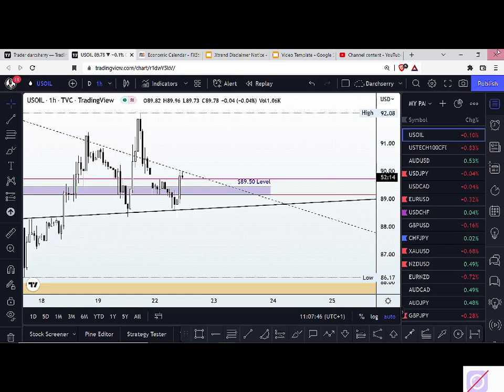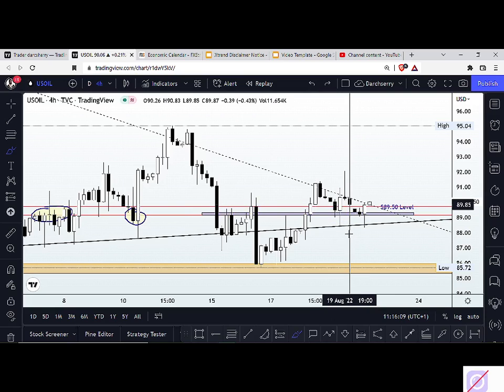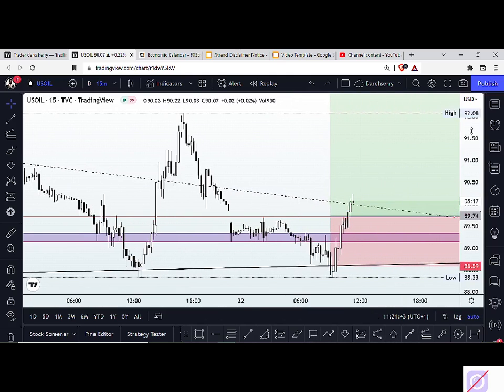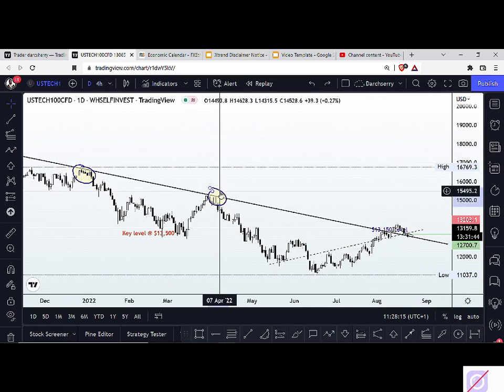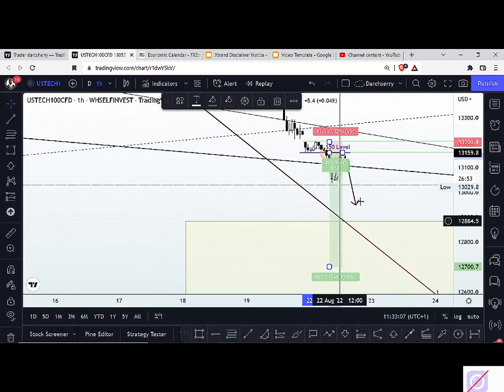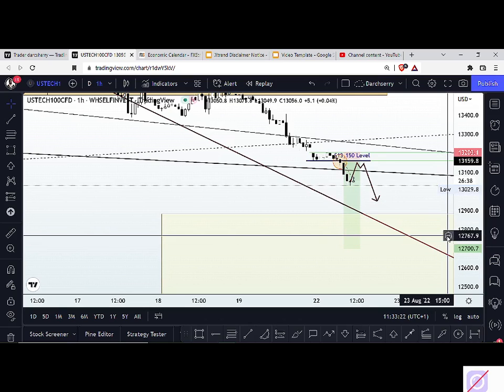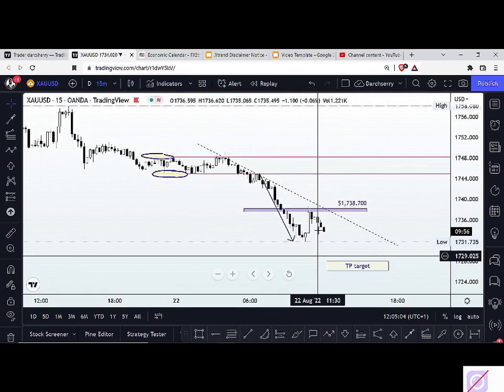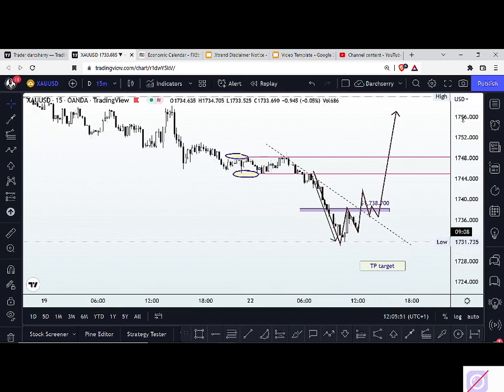My Live Studio session | 22nd August 2022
For easy navigation, find below the time stamps breakdown of the charts we analyzed today (click on the timestamp to choose your pair):